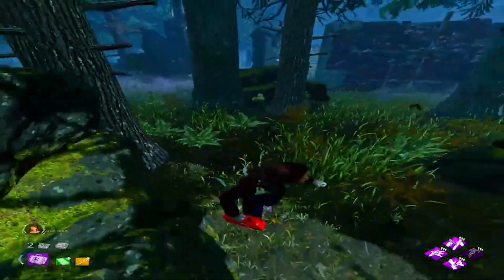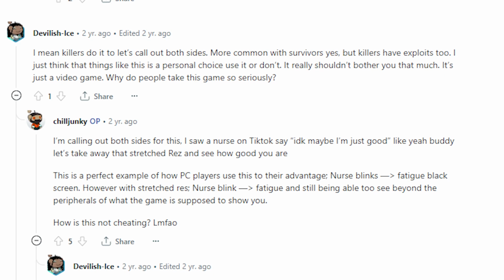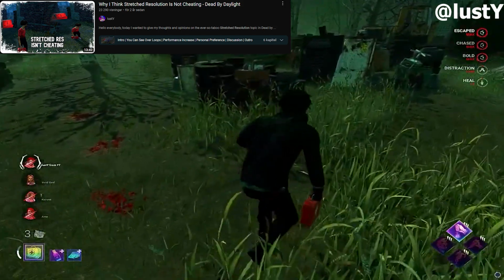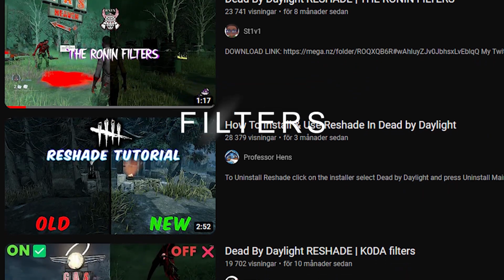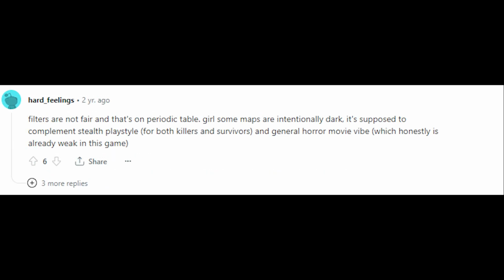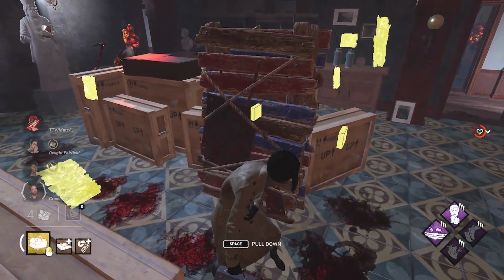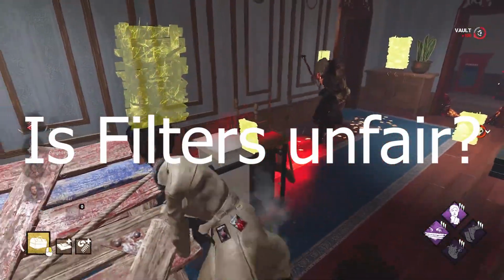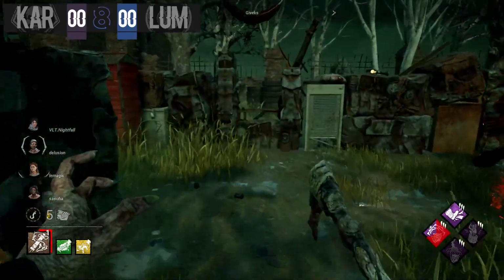Dead By Daylights Most Controversial Topics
In this video we are taking a look at some of the hottest topics in dbd

Timestamps:
0:00 Intro
0:15 Stretched Res
2:59 Filters/Reshade
5:58 Comp DBD